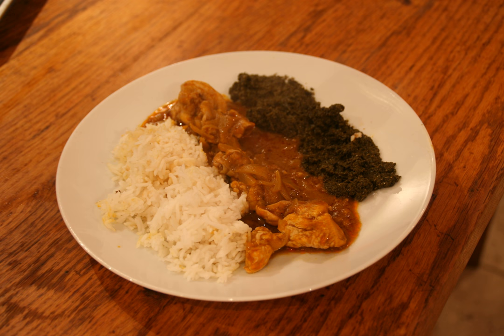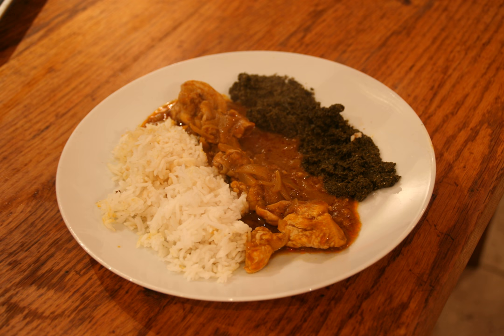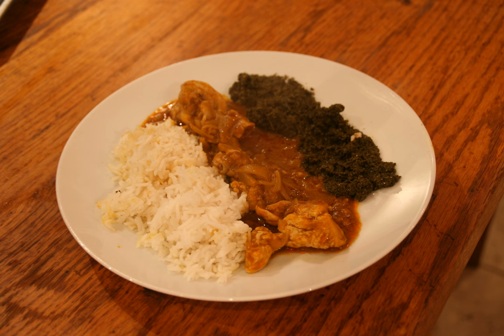Moambe chicken | Wikipedia audio article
This is an audio version of the Wikipedia Article:
Moambe chicken

SUMMARY
Poulet à la moambé or simply poulet moambe (French; "chicken in a palm butter sauce") is a savoury chicken dish popular in Central Africa and sometimes considered the national dish of the Democratic Republic of the Congo. The dish itself is made by combining chicken, spices and palm butter (moambé) to create a stew-like consistency. A number of local or regional variations exist across the Congo. It is also considered the national dish of Gabon where it is known as poulet nyembwe, and in Angola where it is known as muamba de galinha.
Poulet à la moambé, which is usually served with rice and saka saka (crushed and boiled cassava leaves), is popular across Central Africa and also known in African restaurants outside the continent, especially in Belgium.